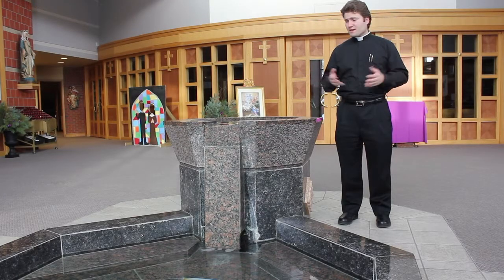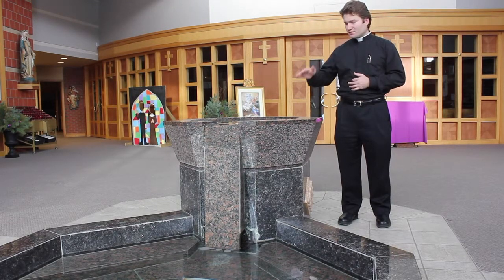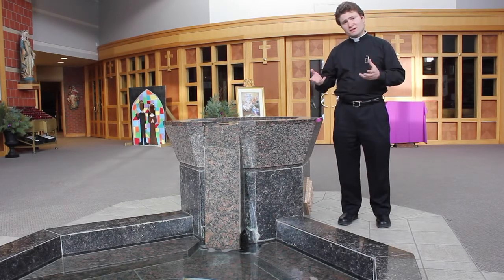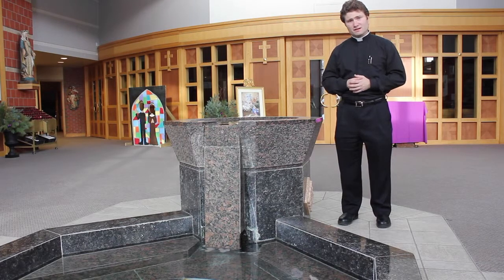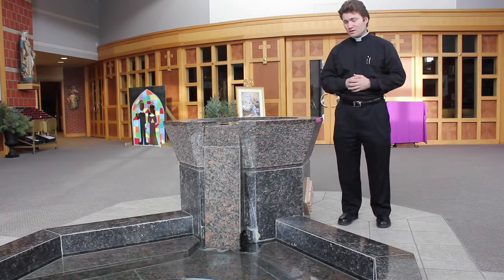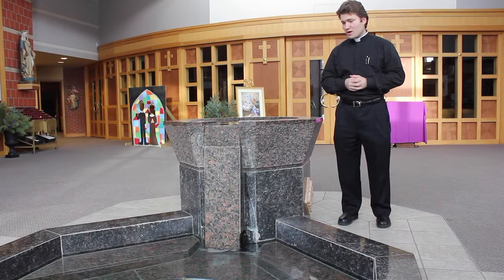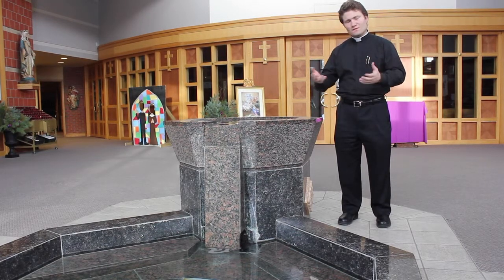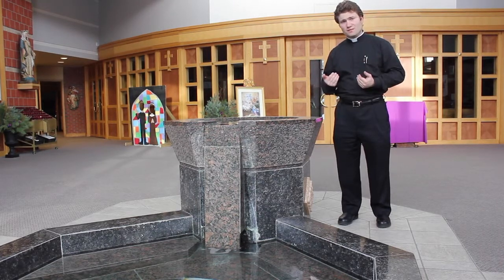TOUR-Baptismal Font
Baptismal Font